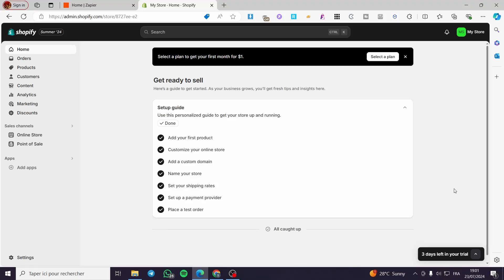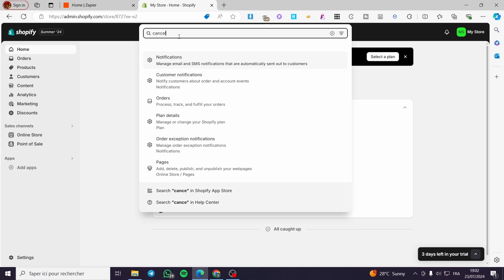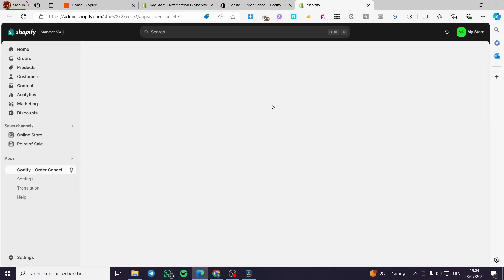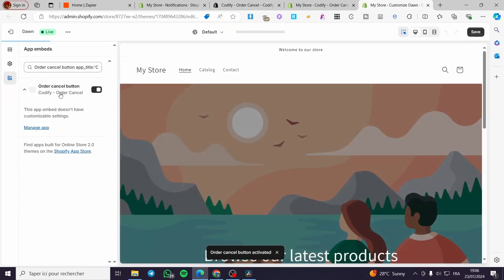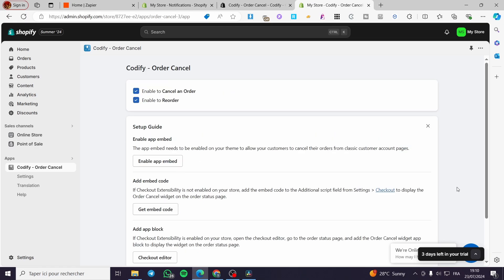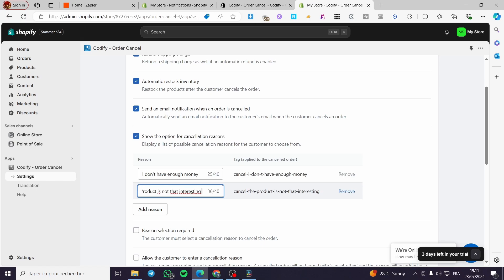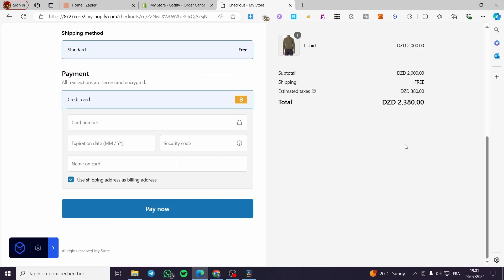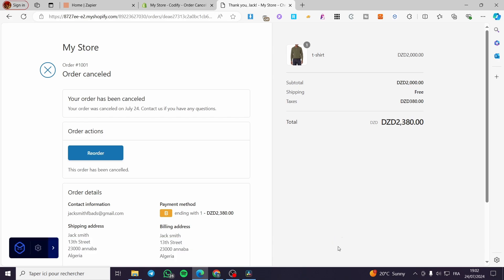How to Add Cancel Order Button in Shopify | Full Tutorial 2025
If you are looking for a video about How to Add Cancel Order Button in Shopify, here it is!